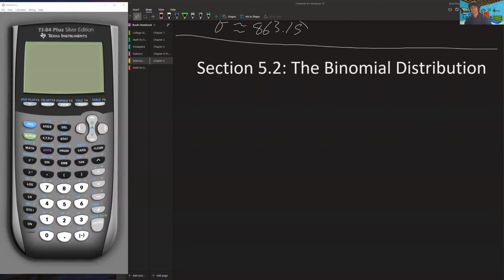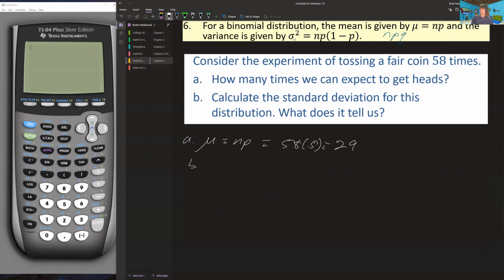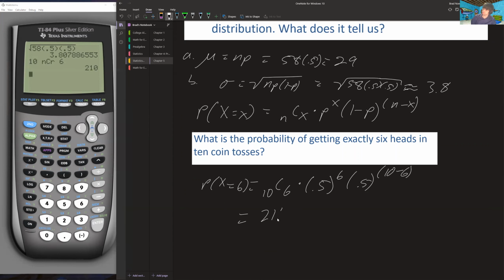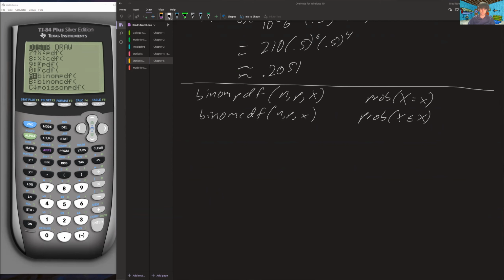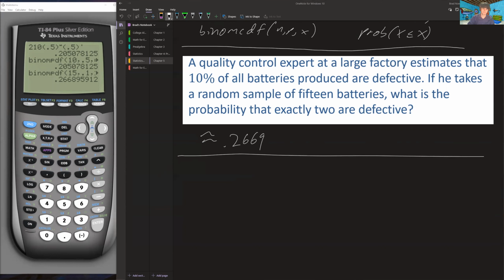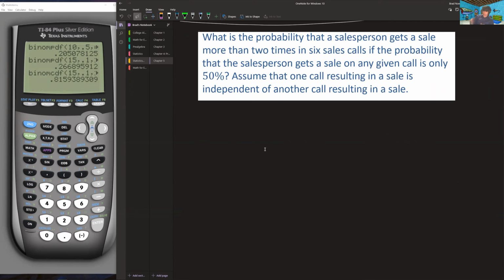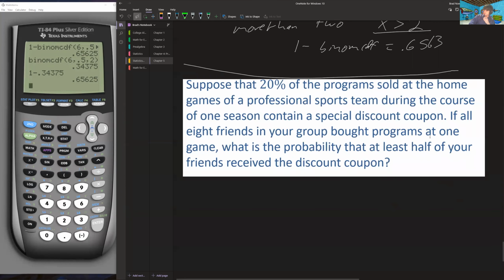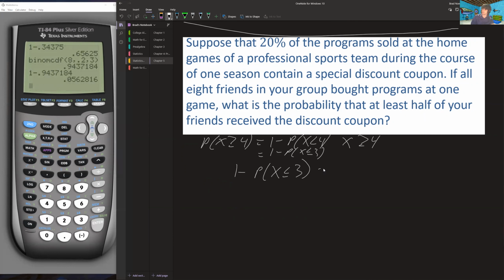Section 5 2